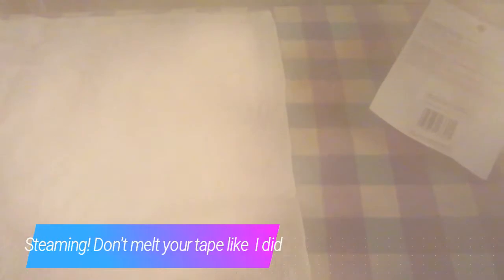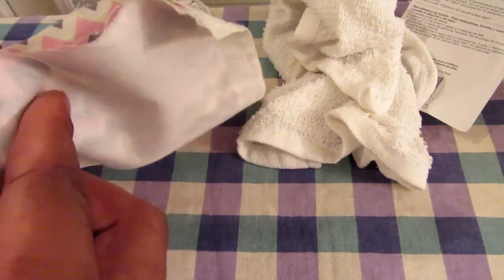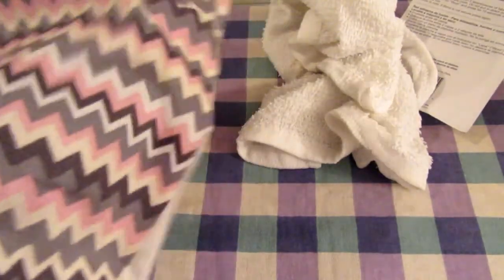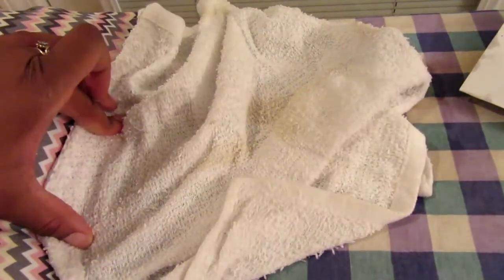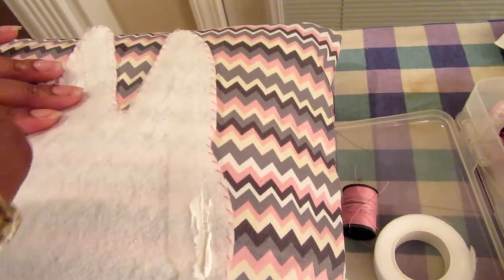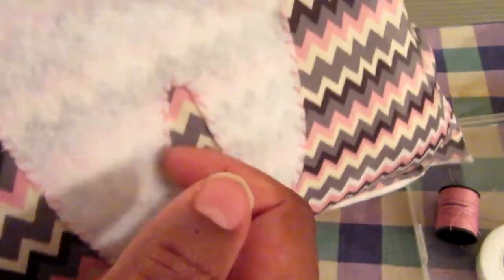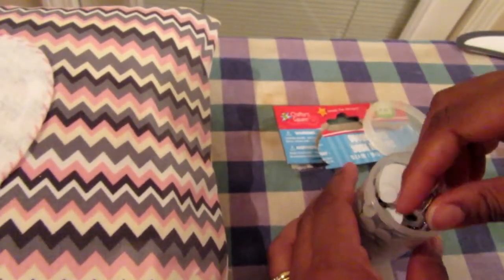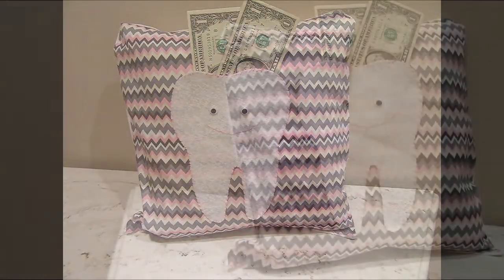No-Sew Tooth Fairy Pillow Tutorial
Tutorial on how I create a no-sew pillow tooth fairy pillow for my little girl